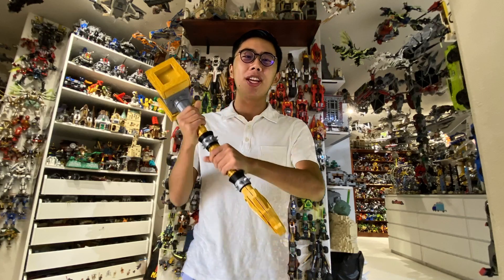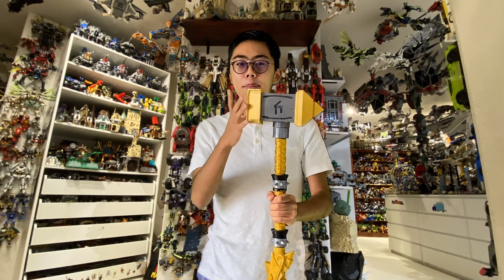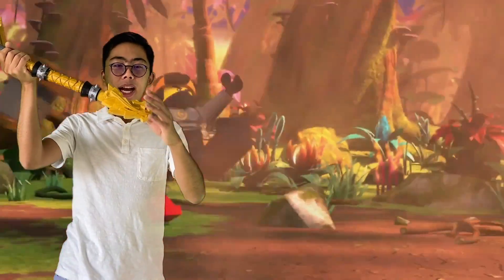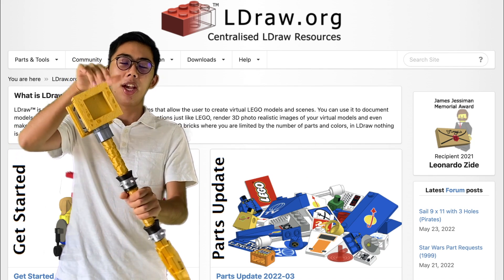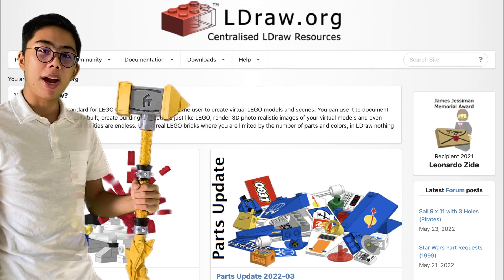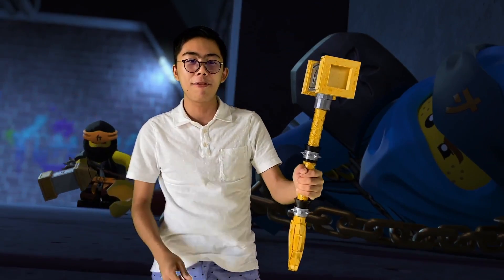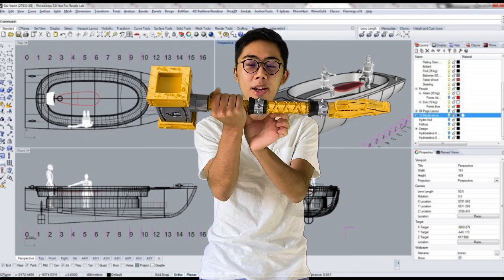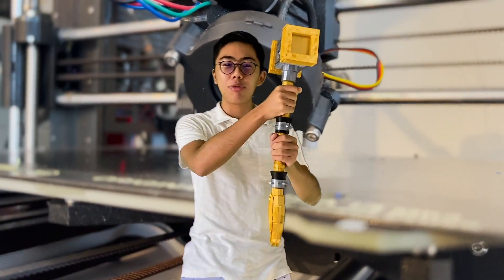Making Cole's Hammer IRL: 3D Printed Human Scale LEGO Ninjago Weapons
Check out a showcase of my latest 3D-printed human-scale Ninjago weapon: Cole's S11 hammer!

Check out the DuckBricks Store, featuring custom Resin Bionicle Kanohi and Canon Packs